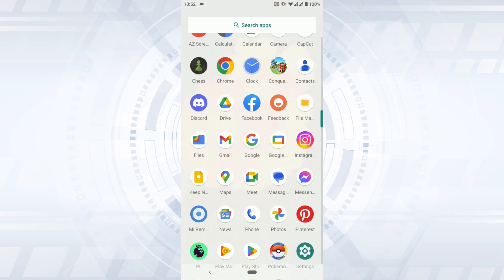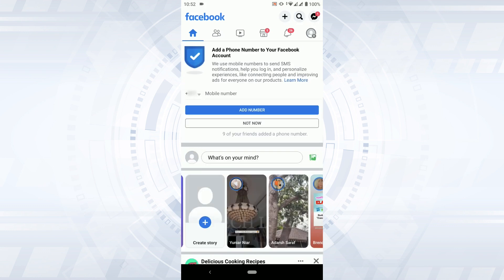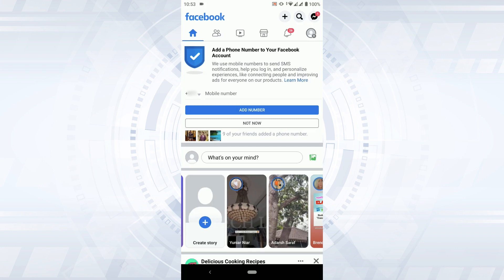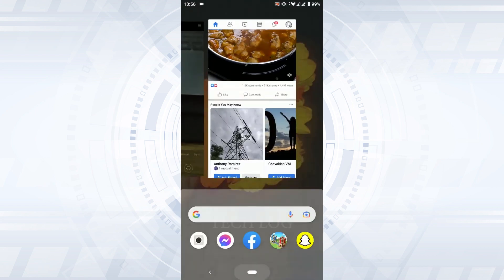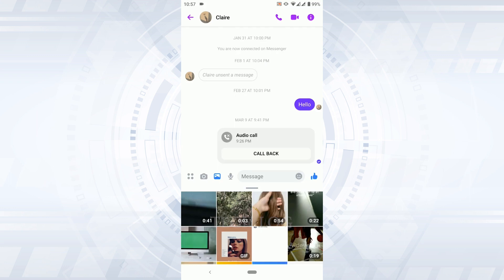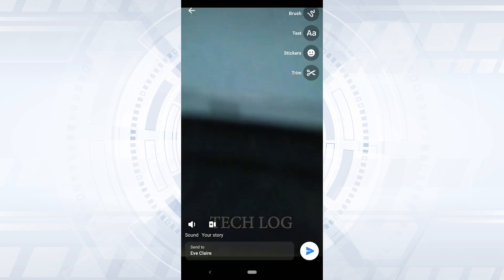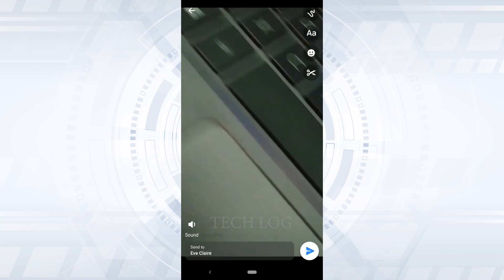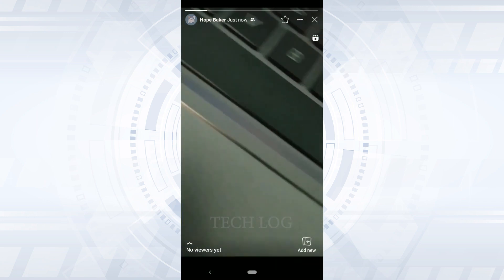How To Add Long Video On Facebook Story | Upload, Share Full Length Longer Videos On FB Stories 2023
Follow these steps to add a long video on the Facebook Story:
1: Open the Messenger app.
2: Open a friend chat conversation.
4: Select the long video you want to add to your story and tap on Edit.
5: Tap on Add to your story option and tap OK.
Wait for the full-length video to upload to your story. Then, return to Facebook and refresh your page. This process allows you to share longer videos on FB Stories.

Watch this tutorial video for the steps to add long video on Facebook story.

Tech Log.